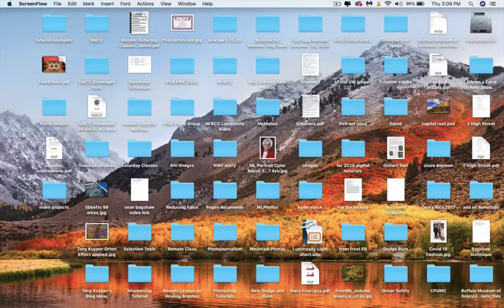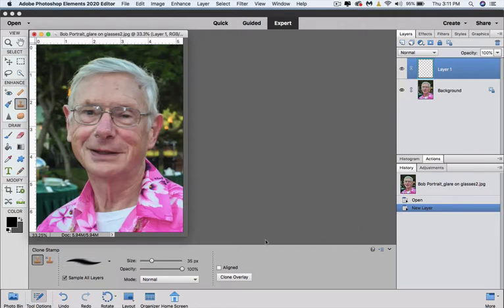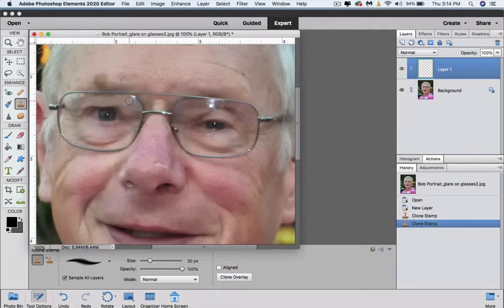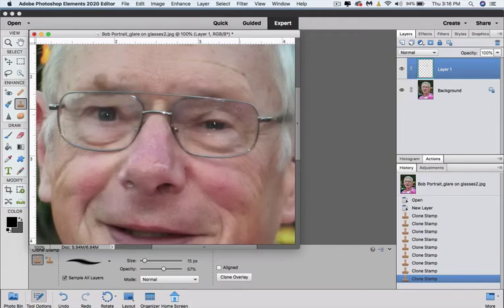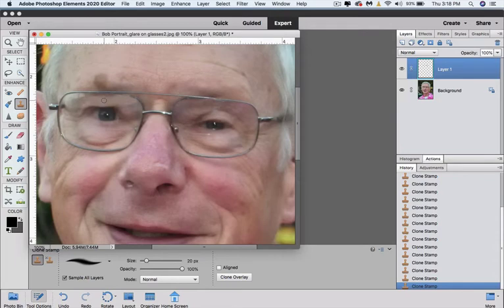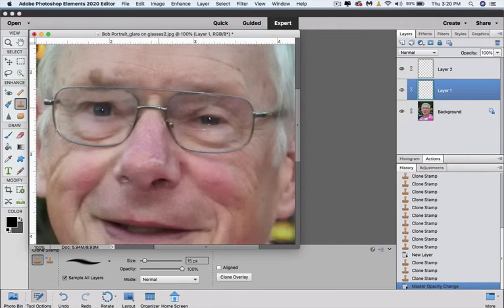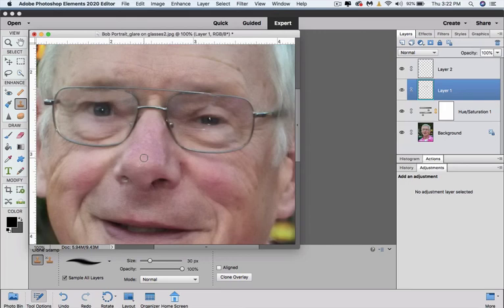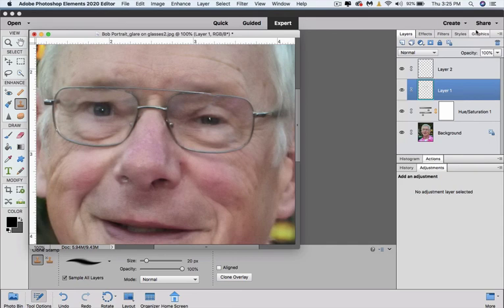Removing Glare on Glasses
“Fixit Images” requiring the Clone Stamp Tool for Development Using the spot healing and healing brushes, including minimizing wrinkles on skin and removing glare from glasses